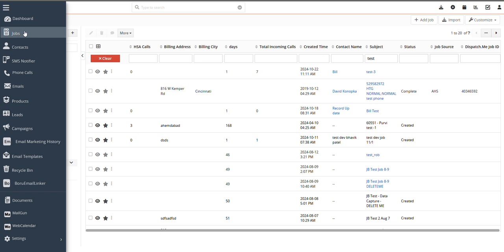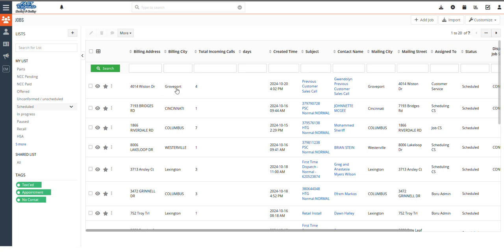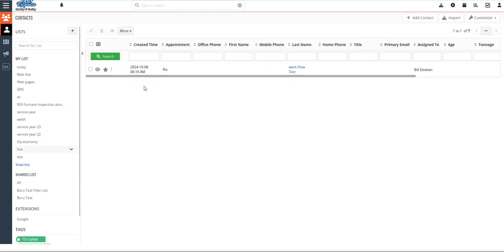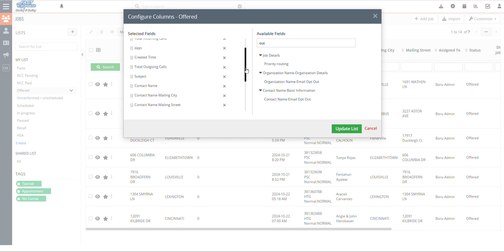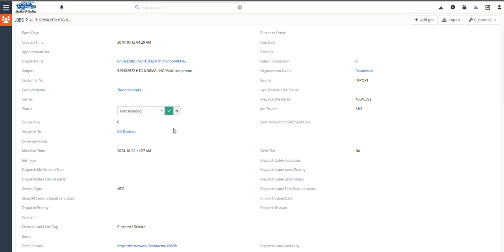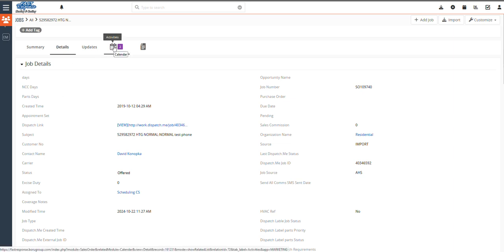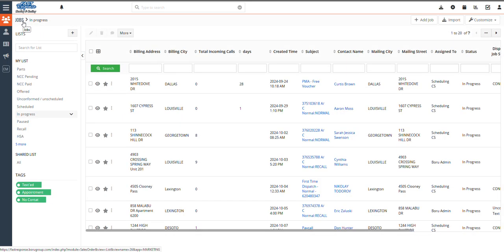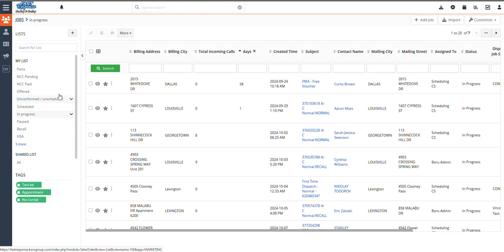📂 Managing Jobs with AI-Driven CRM Tools 🤖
The Home Service Butler

Welcome back! In this video, we dive into the Jobs Module, the heart of our CRM, and explore how AI-powered tools like Alex revolutionize job management, customer communication, and real-time decision-making.

What You'll Learn:
1️⃣ Introduction to the Jobs Module

The critical role of the jobs module in daily operations.
How it integrates with phone calls, contacts, and job records.
2️⃣ AI-Powered Job Flow

How Alex moves calls in real-time based on job status, sentiment scores, and customer needs.
Automating call assignments to the right team member or department.
3️⃣ Real-Time Adjustments

Using sentiment analysis and job statuses to escalate issues automatically.
Tracking job progress and ensuring efficient communication across teams.
4️⃣ Custom Views and Filters

Setting up filters for better organization and prioritization.
Customizing job views to target key metrics like parts tracking or call volume.
5️⃣ Enhanced Customer Communication

Real-time call routing based on job status or group assignments.
Capturing all communication—texts, calls, and notes—for each job.
6️⃣ Troubleshooting and Optimization

Addressing common challenges with browser-based phones and group call assignments.
Ensuring seamless integration with tools like dispatch and HSA.
Discover how the Jobs Module centralizes operations, improves team efficiency, and ensures customer satisfaction through dynamic workflows and AI automation. Perfect for service-based businesses looking to streamline their processes.